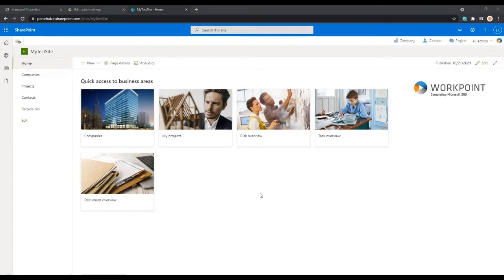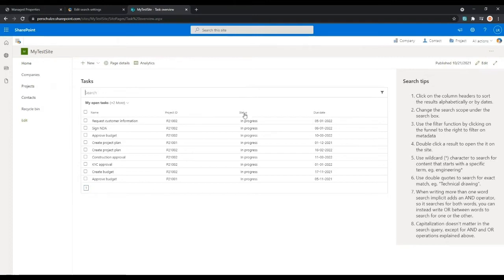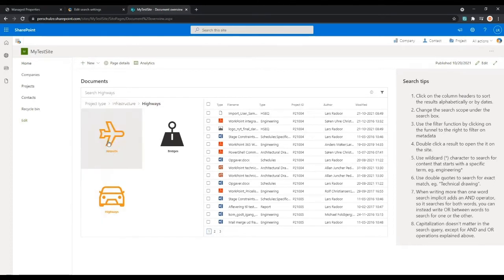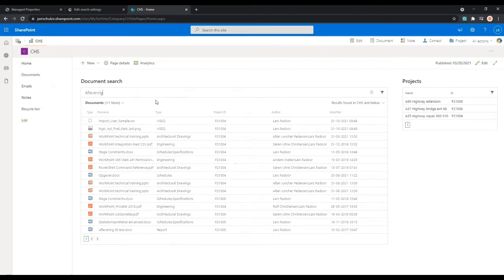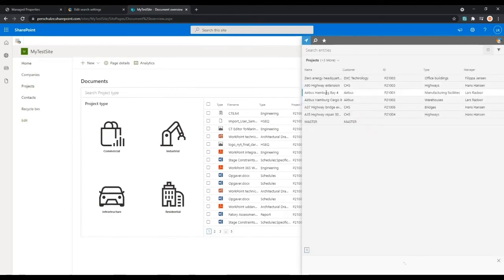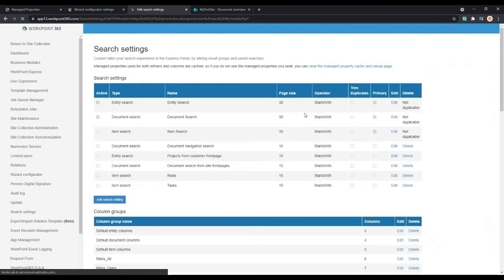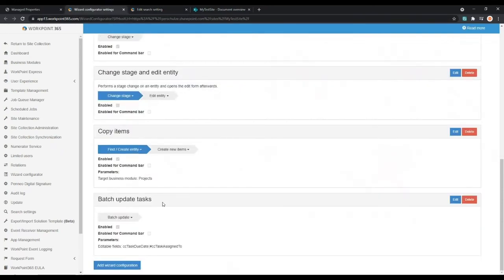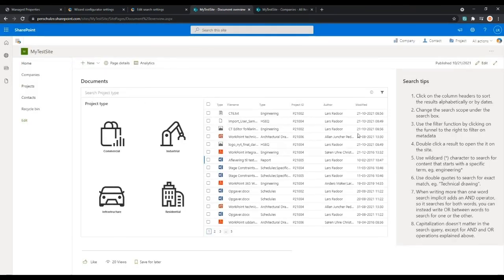Webinar - Advanced Search in WorkPoint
In this webinar, we will talk about the Advanced Search capabilities in the WorkPoint 365 product.